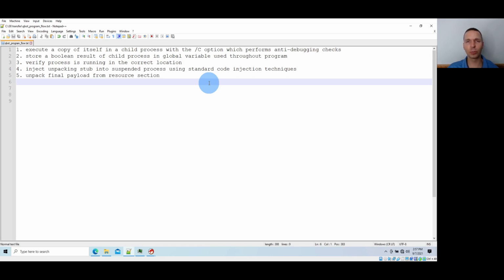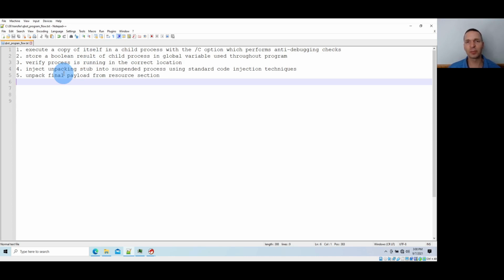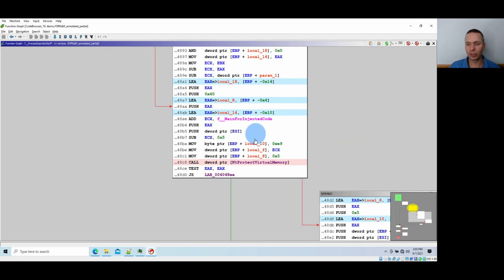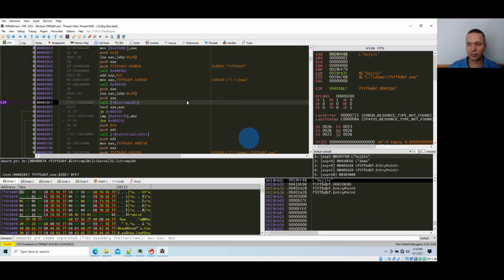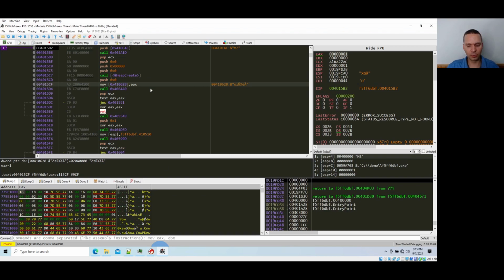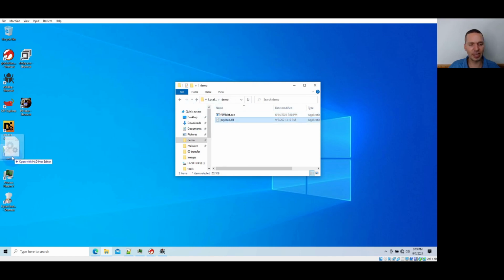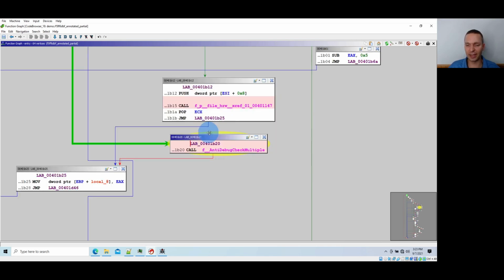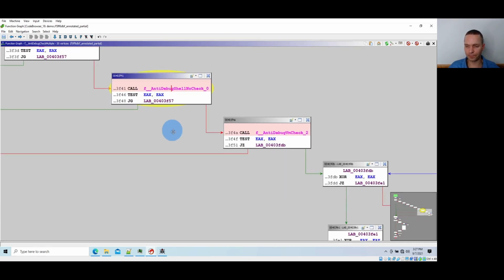How To Defeat Qbot AntiDebug Checks And Extract Payload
Qbot is a common banking malware that has numerous anti-debugging techniques and is almost always packed. You’ll need to bypass the anti-debug checks before you can unpack the final payload in order to extract the IOCs. This video walks through the general process Qbot loader malware uses so you know what to look for, how to bypass the anti-debugging checks, and finally how to extract the final payload.

A partially annotated ghidra file for this unpacked Qbot loader and all associated analysis products are on github for you to download and review to further your learning.

    Unpacked Loader: f5ff6dbf5206cc2db098b41f5af14303f6dc43e36c5ec02604a50d5cfecf4790